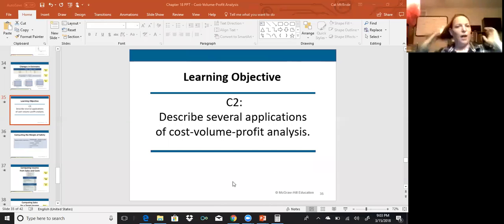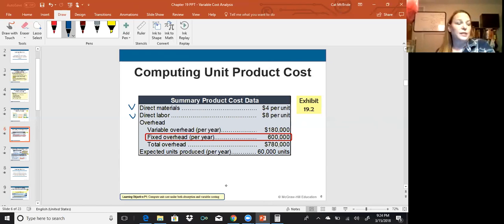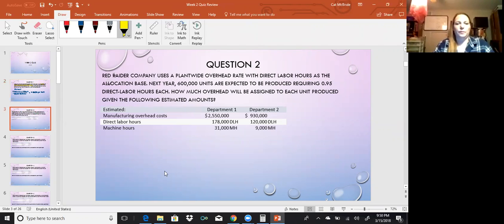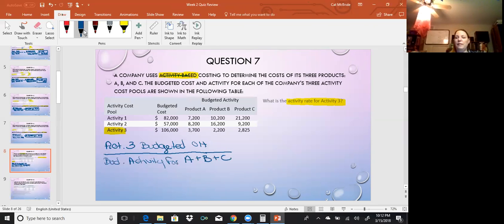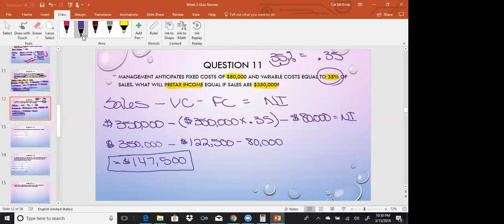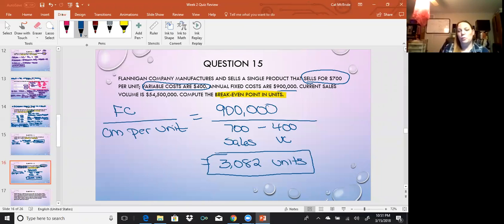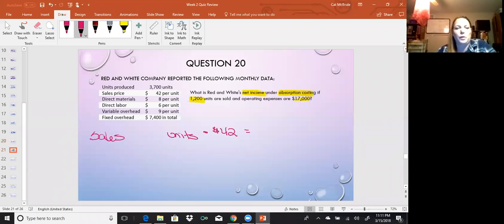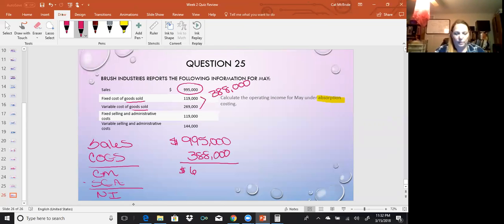Zoom Practice 2 2 Dr. Catherine McBride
CVP Part 2 and Week 2 Quiz Review